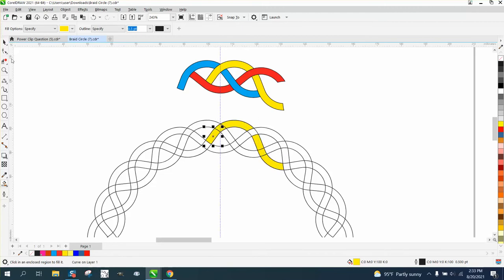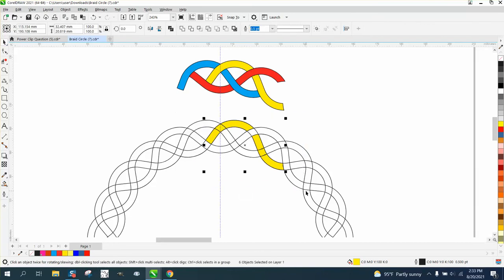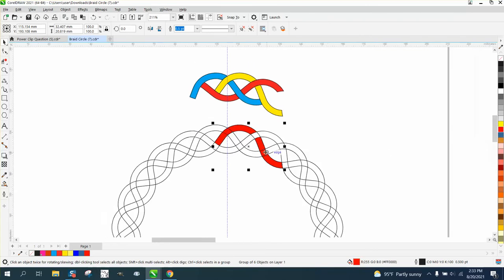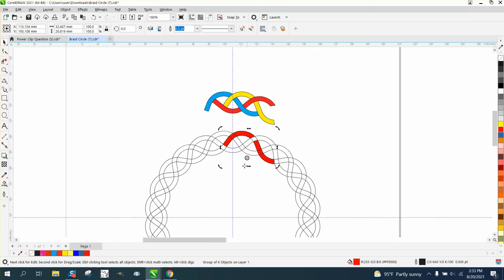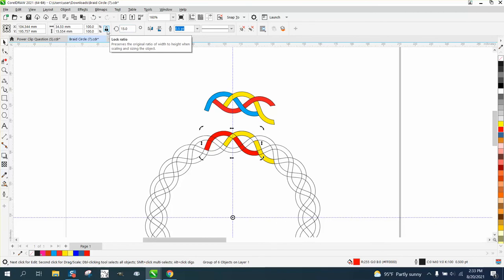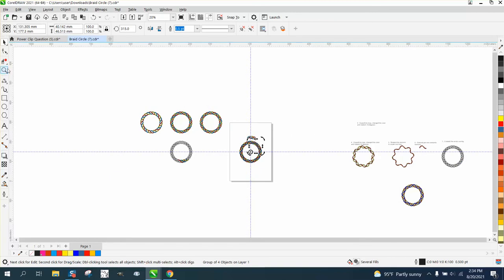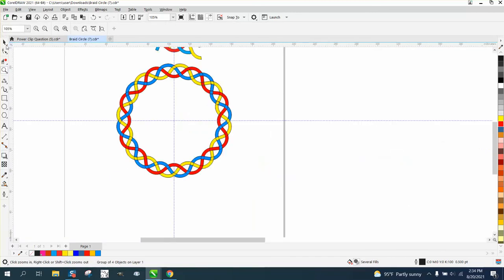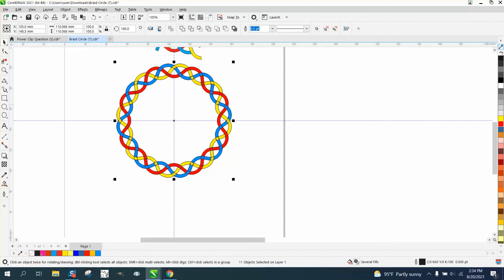CorelDraw Tips & Tricks Interlocking Shape Part 7 Braided Circle